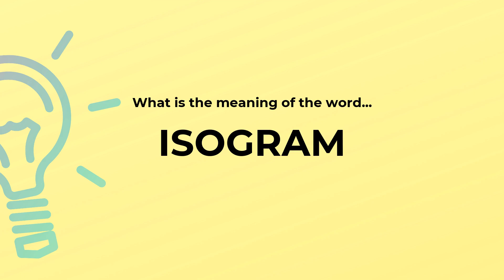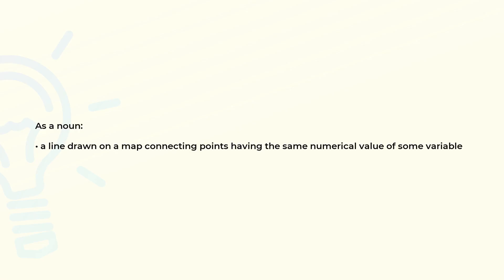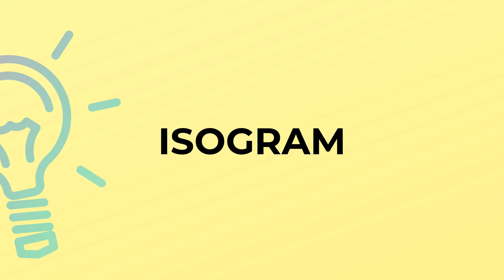What is the meaning of the word ISOGRAM?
Definition and spelling of the word ISOGRAM.

(00:00) Intro
(00:07) As a noun
(00:17) Spelling

As a noun (00:07):
• a line drawn on a map connecting points having the same numerical value of some variable